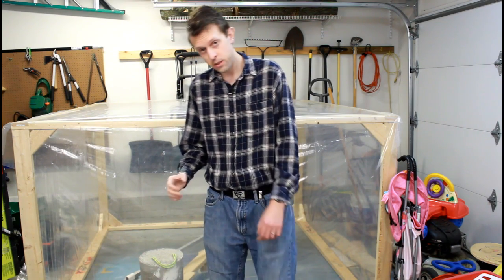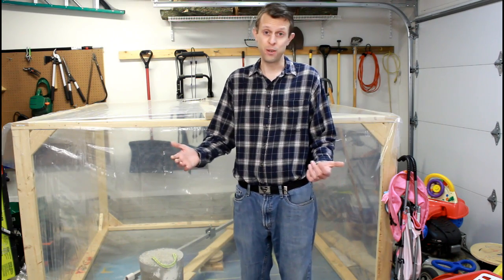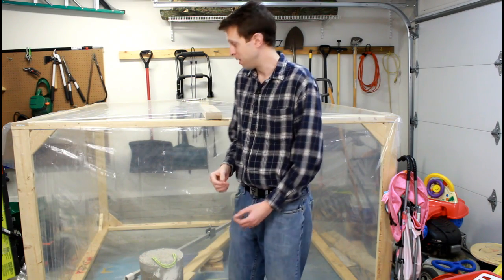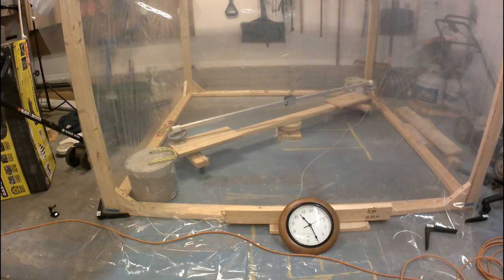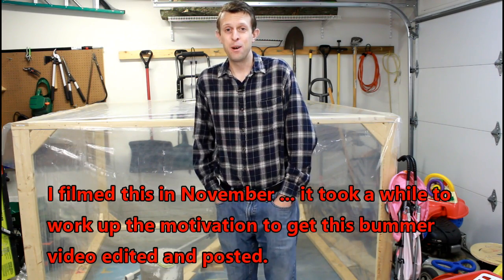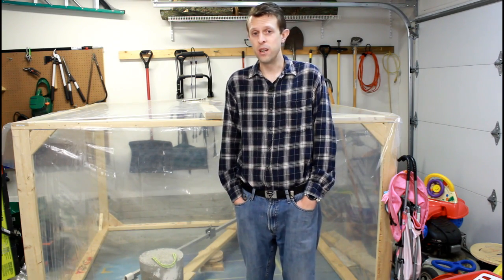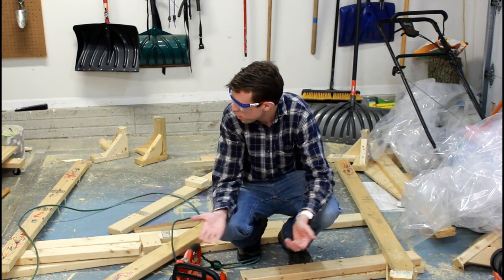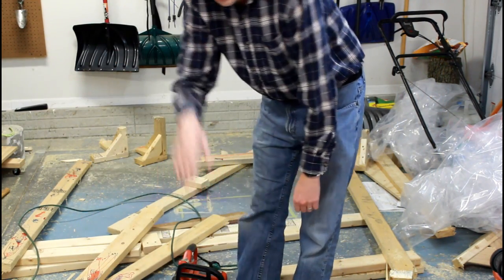Cavendish Postponed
It's been a while since my last video!  Part of this was trying to get this design to work (spoiler alert: I wasn't able to), part was because the school year started and I got back to my normal, busy teacher routine, and part was because I felt like I had failed in this and wasn't especially anxious to post that.

Ultimately, I think the problem boils down to materials.  To get better results, I should have used rigid walls.  Rigid walls that you can see through are going to add expense, rigid walls that you can't see through make for a crummy video.

Also, a denser material for the weights would have worked better.  Planning ahead for materials, I calculated how sensitive the device would need to be in order to get a noticeable shift when I put the weights nearby.  Because the weights are not made of especially dense materials, the center-to-center distance between the masses was larger than I'd have liked, meaning the gravitational forces were smaller and the device needed to be more sensitive.  Making the device more sensitive means that any little air currents are going to cause more noticeable errors as well (which made the whole thing unusable).

I recognize that part of conducting a science experiment is not claiming conclusive results unless you have reason to be highly confident in the experimental data.  That being said, it sucked to work on this for so long and not get anything I could use from the experiment.

I'll be working on some smaller-scale videos in the near future; things I know I can get to work the way I want them to.  If you've been with me for a while on this project: thanks for coming along.  I have ideas for the next version of this project, but I'm not sure when exactly that will be.